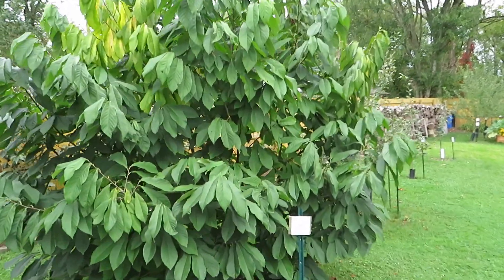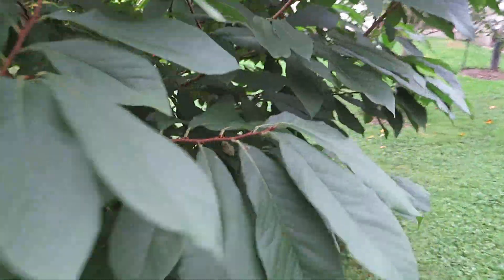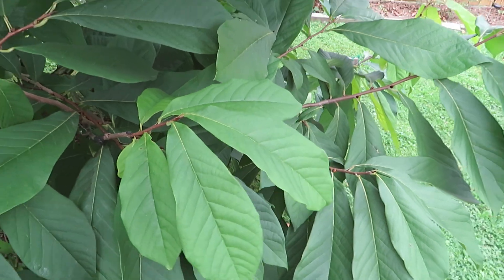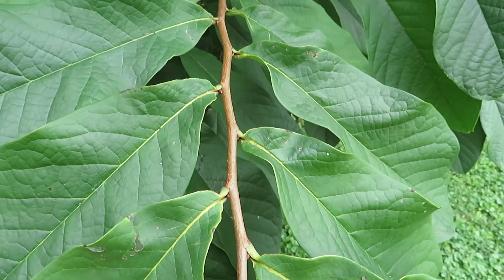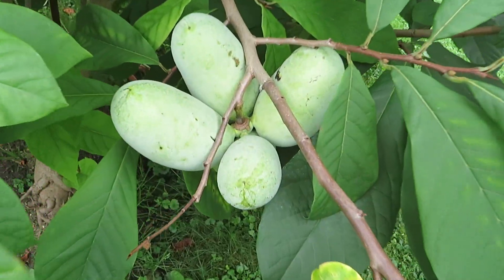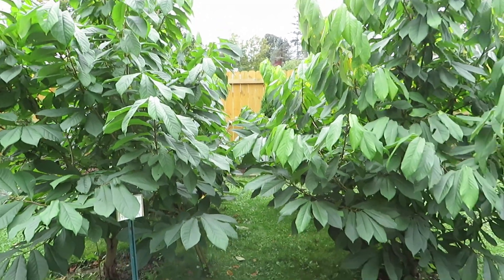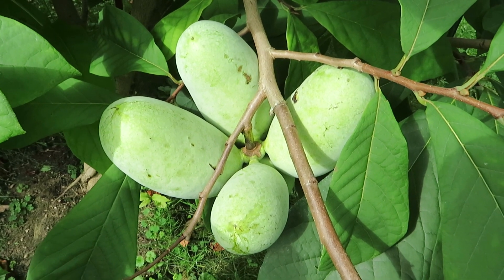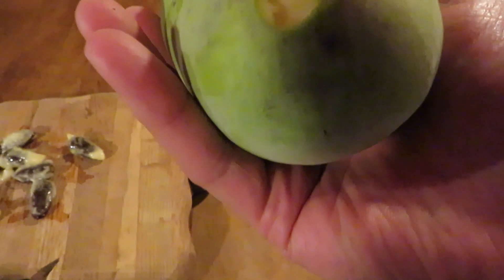Early October Pawpaw Orchard Tour and First Fruit of the Season!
In this video, we'll take a look at the pawpaw fruit in the orchard, discuss ripening strategies, and do a quick taste test at the end!